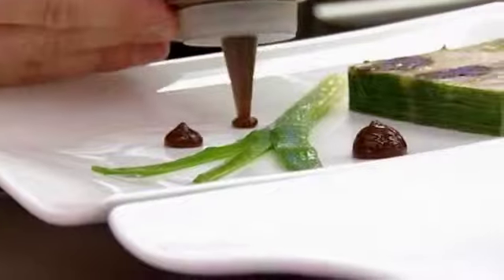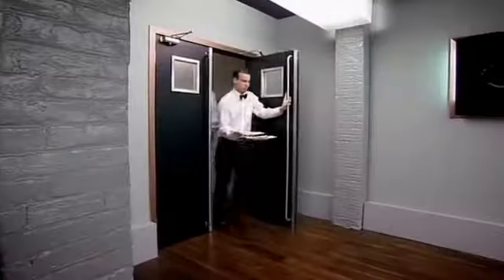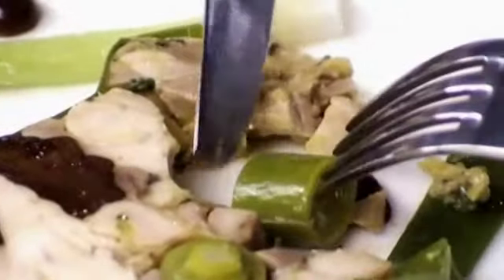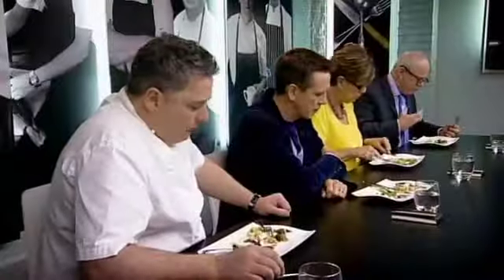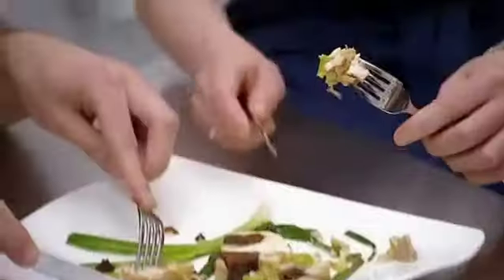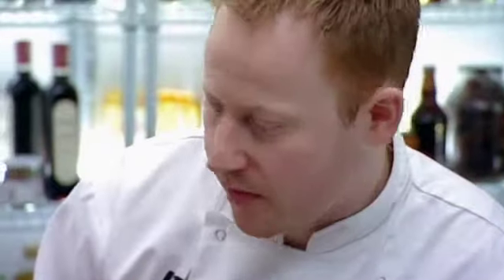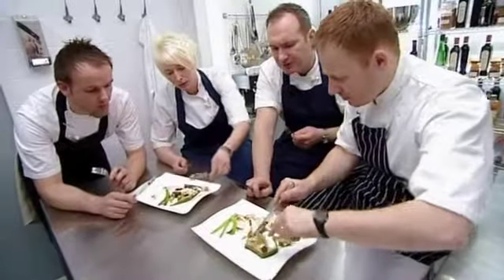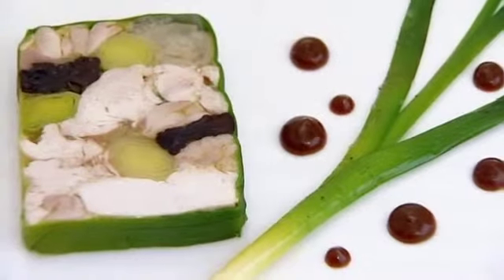Alam Murchison Starter - Great British Menu | Finals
Season 5 of the Great British Menu. Competing chefs have to scour the land to unearth the very finest produce, celebrating Britain's home grown food.
 The final banquest is hosted by HRH The Prince of Wales, who is a long-time advocate of local, seasonal food, and also serves as the President of the National Trust.